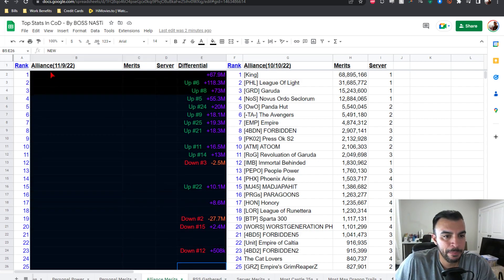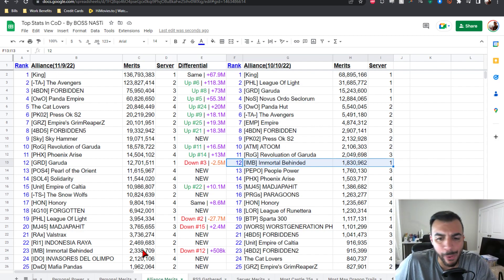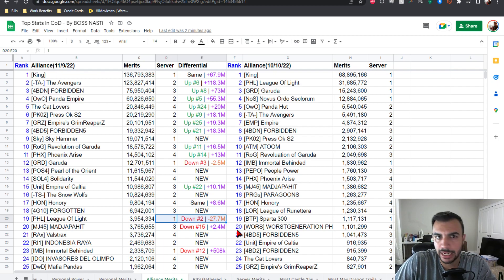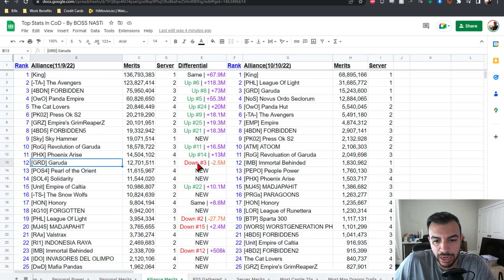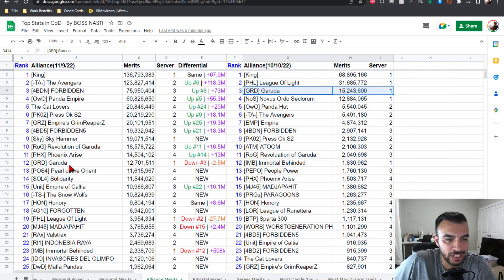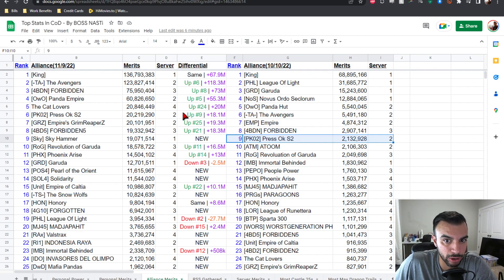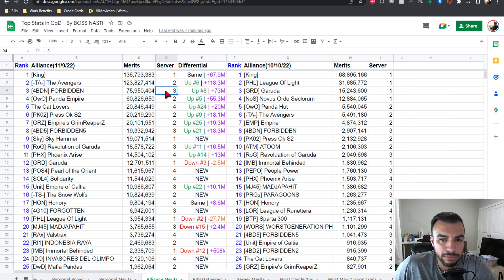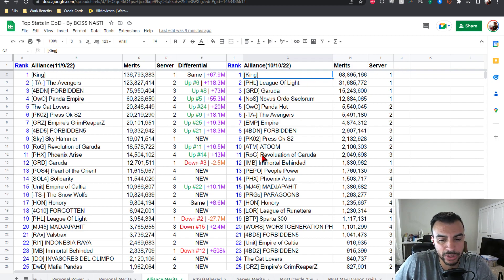Call of Dragons | The Top 25 PvP Alliances w/ Most Merits in the Game! [November 2022]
Welcome back CoD Fam :) Today's video for Call of Dragons shows & talks about the top stats across the 4 kingdoms currently as we take a look at the strongest pvp alliances in the game.